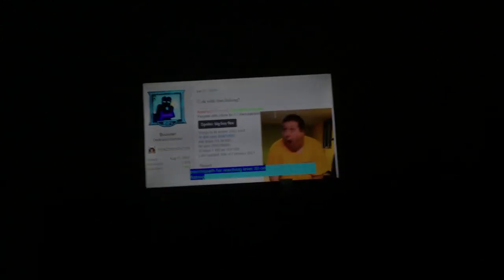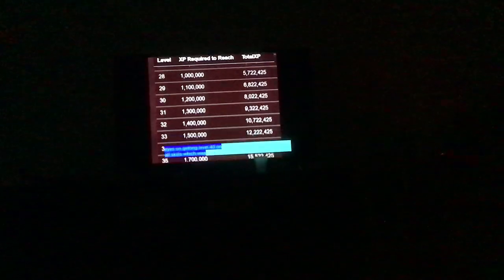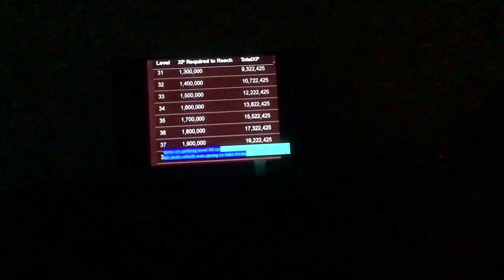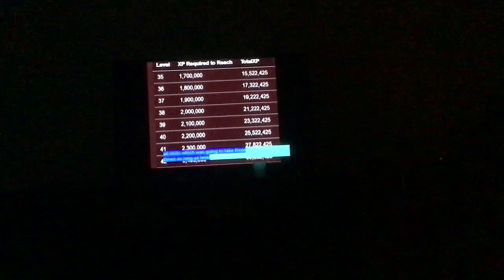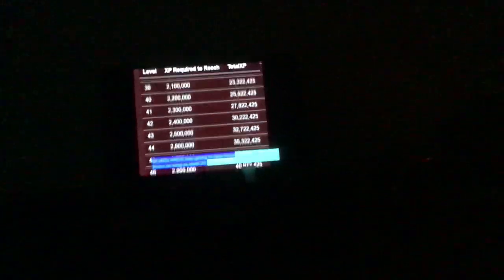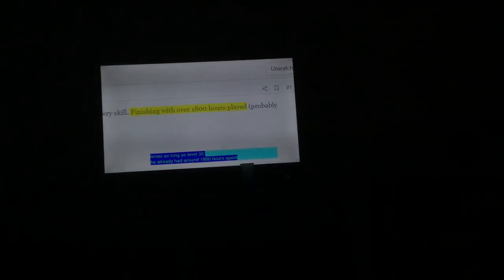I’m seeing 0 in the last 60 minutes.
YouTube app is having problems.